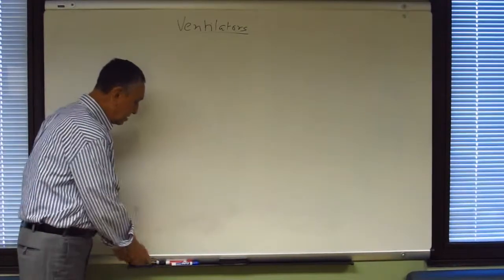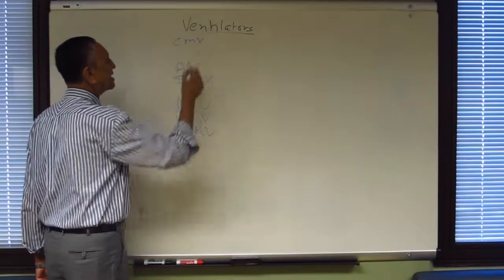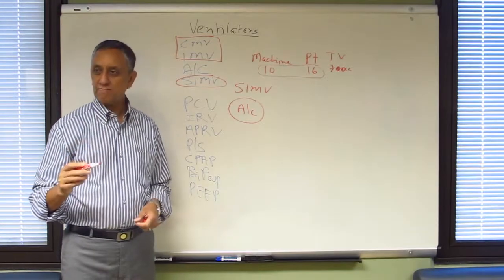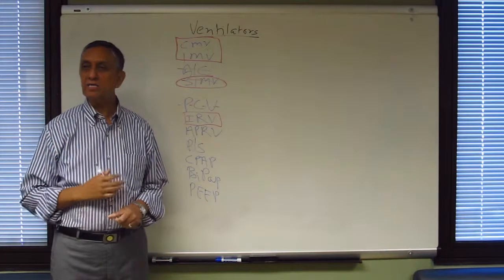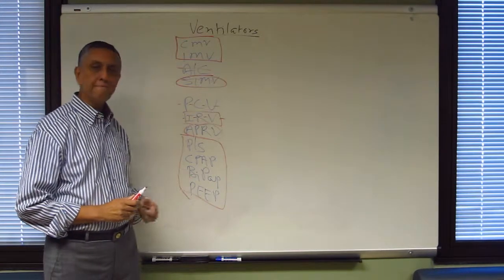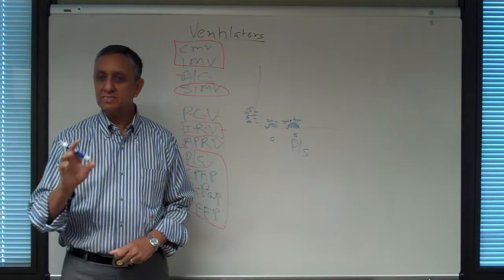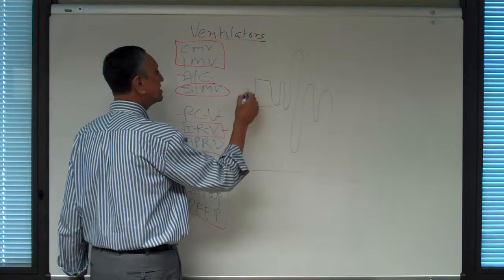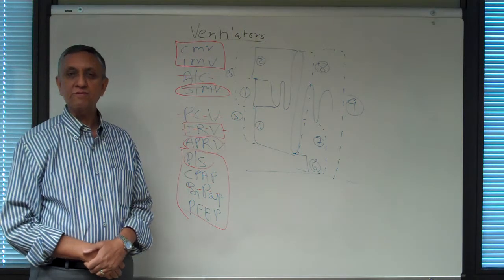Critical Care Talk "Ventilators" Dr Nitin Shah